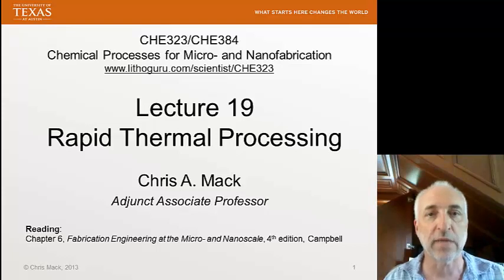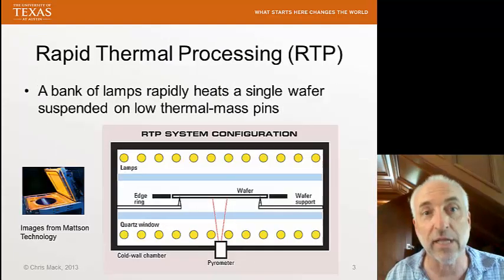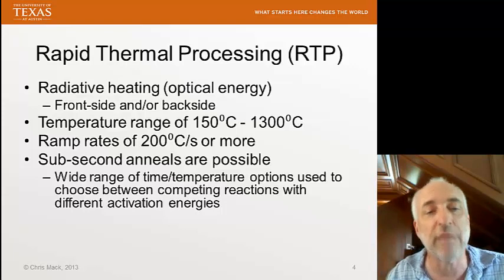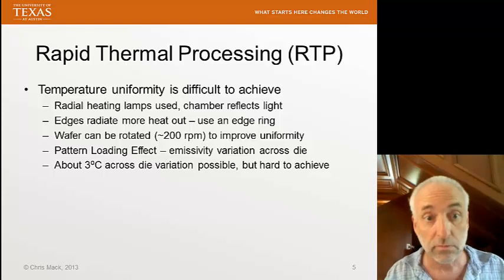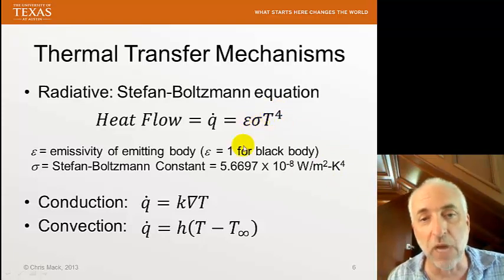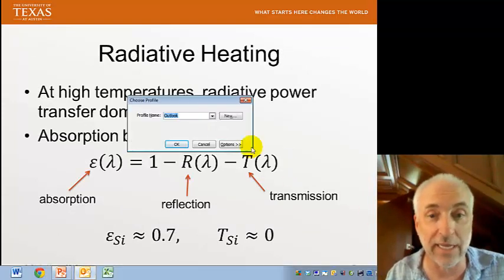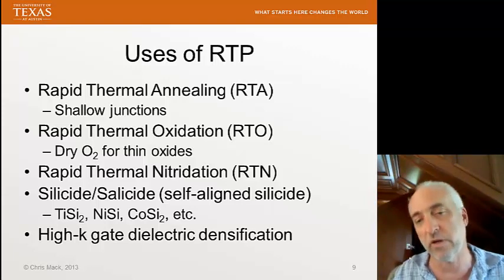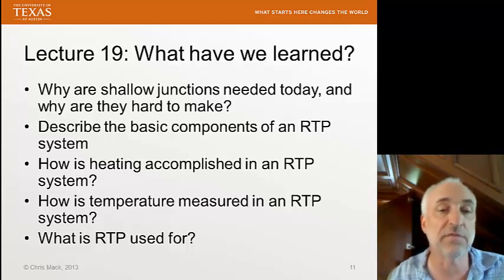Lecture 19 (CHE 323) Rapid Thermal Processing (RTP)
Rapid Thermal Processing